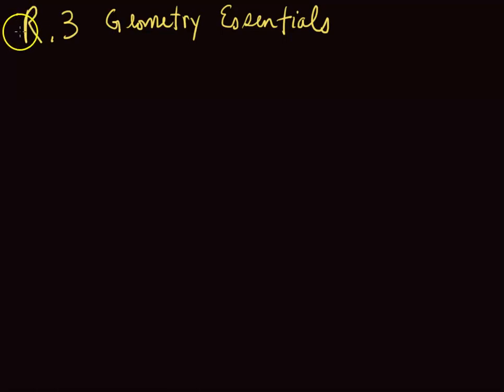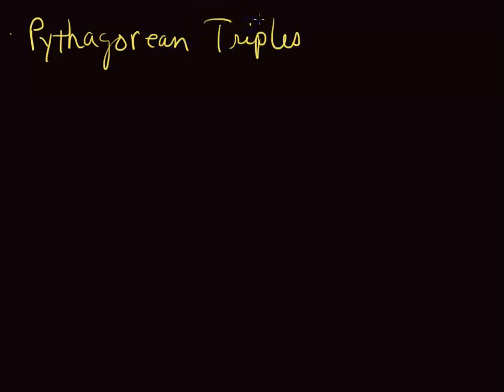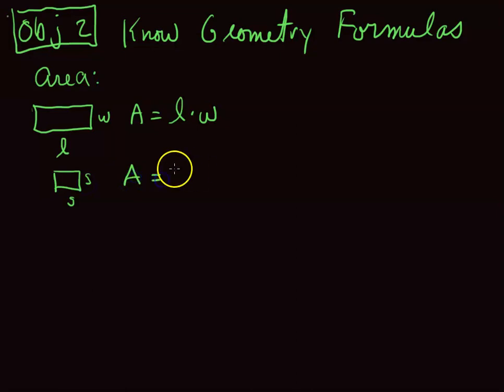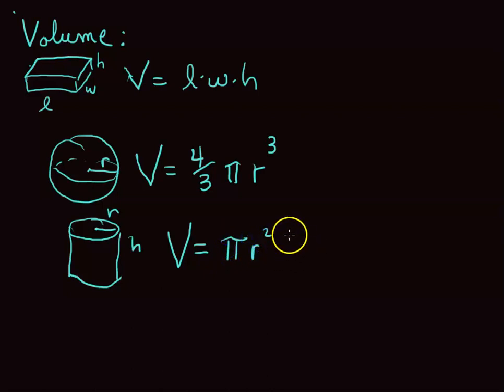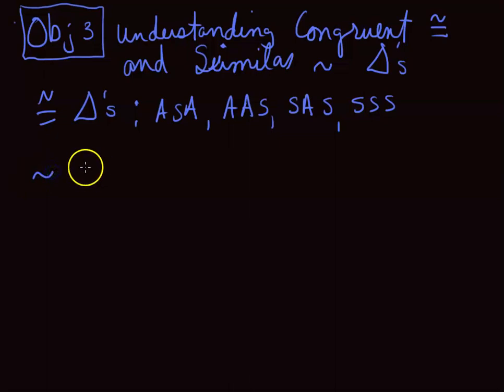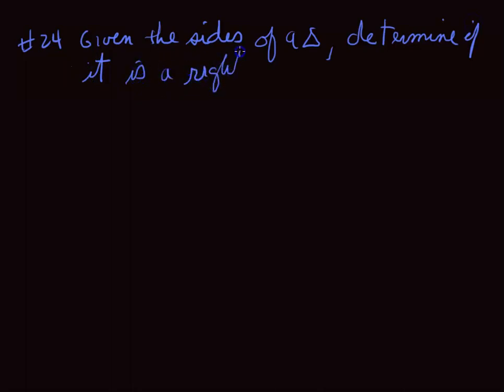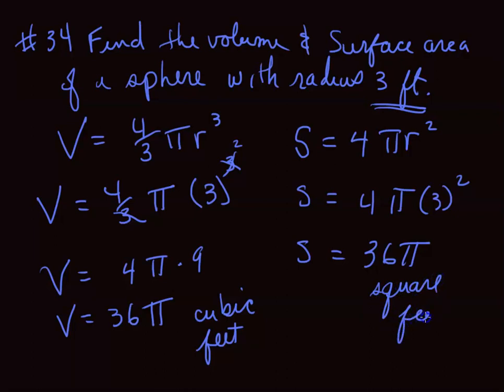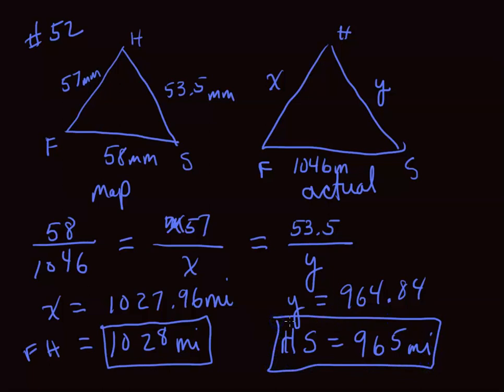CA R 3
College Algebra Chapter Review Section 3